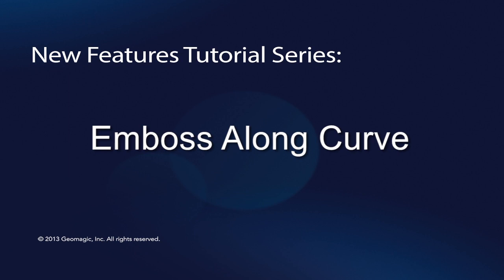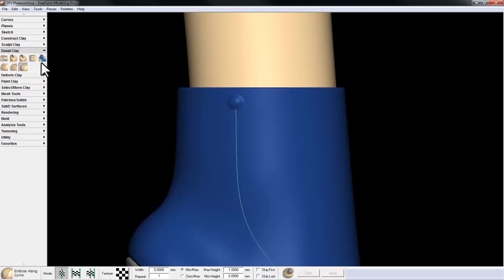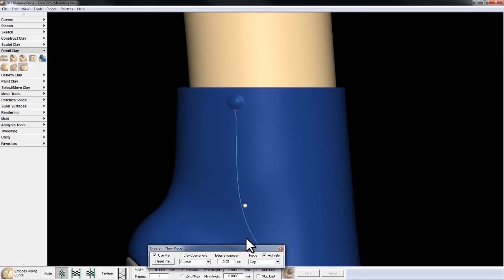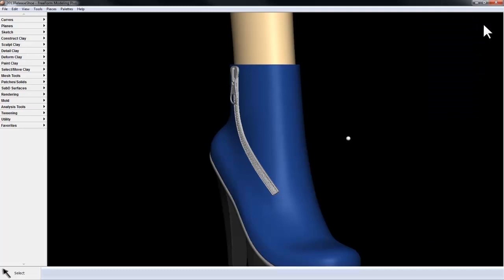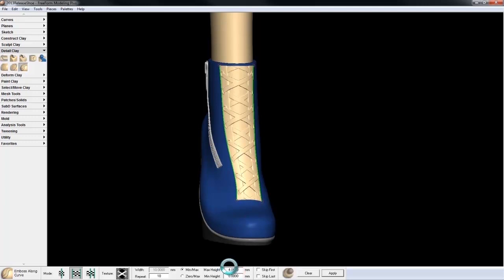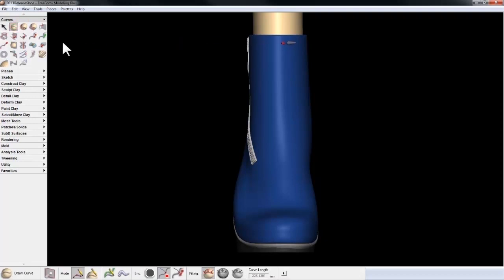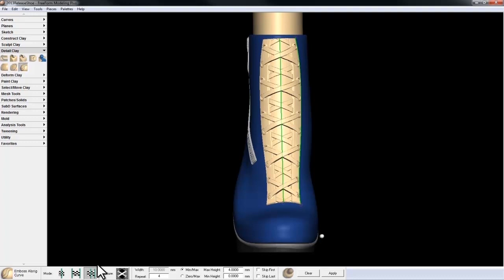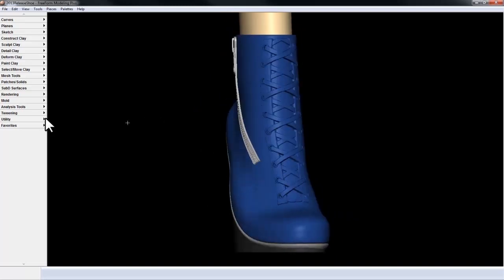Emboss Along Curve: Geomagic Freeform 2013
Freeform 2013 New Feature Tutorial Series

In this video we take a look at the new tool Emboss Along Curve tool.  This tool is used in conjunction with the grey-scale images created in the Texture Capture tool.  With Emboss Along Curve you can apply manufacturable textures along a single curve, compressed between two curves, or with a central curve and guide curve.  These new options open up many possibilities for adding textures and details to models created in Geomagic Freeform 2013.